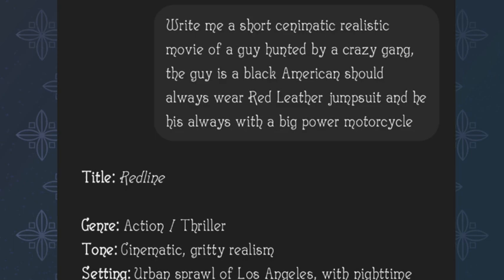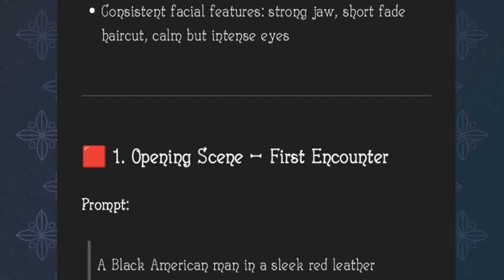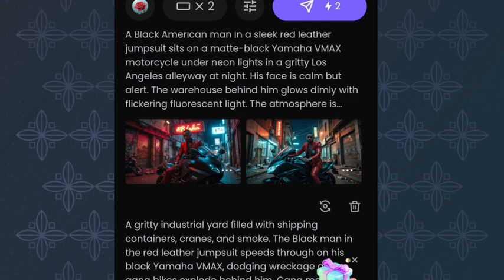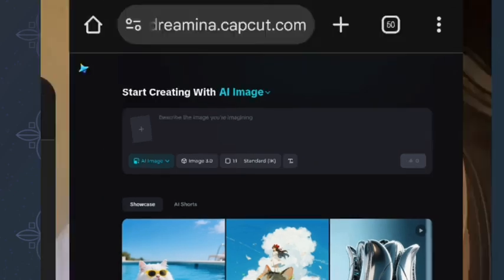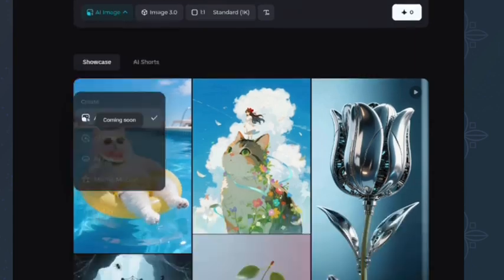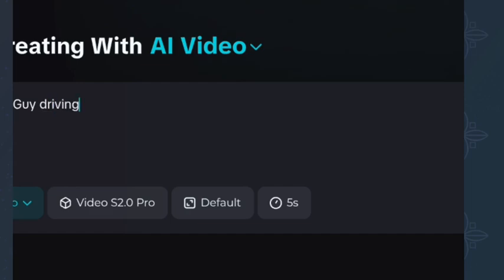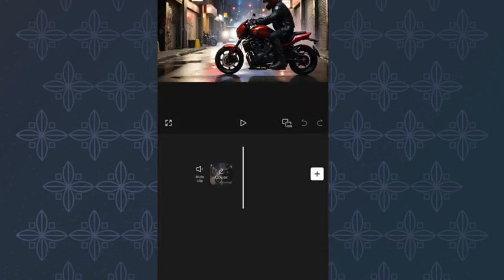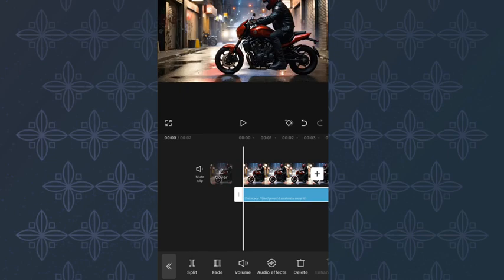Better Than Veo 3? Unlimited Free AI Video Tool!”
‎Discover a powerful, free AI video tool that's outperforming Veo 3!
‎📹 Unlimited HD generation, no credit card, no limits — tested & reviewed!
‎In this video, I dive into a game-changing AI video tool that rivals Google DeepMind's Veo 3 — and it’s 100% free. Whether you're a content creator, marketer, or tech enthusiast, this tool will blow your mind.
‎✅ What you’ll learn:
‎Full walkthrough of the tool
‎How it compares to Veo 3
‎Real demo with unlimited use
‎Why this might be the best free AI tool in 2025
‎🔍 Perfect for anyone exploring AI content creation, video generation, or staying ahead in the AI tech space.
‎ai video tool 2025
‎free ai video generator
‎better than Veo 3
‎veo 3 alternative
‎ai tools for content creation
‎ai video editor free
‎unlimited ai video generator
‎deepmind veo 3 comparison
‎best ai video tools
‎learn ai with musa
‎🔔 Like what you see? Do this:
‎- better than veo 3 ai
‎- free unlimited ai video maker
‎- ai tech reviews 2025
‎- unlimited ai generator
‎- veo 3 vs alternatives